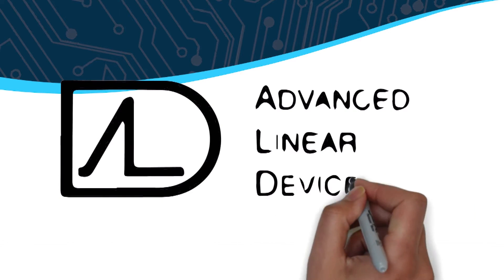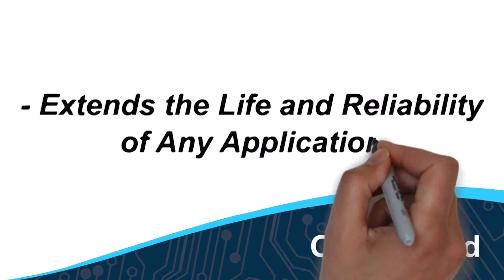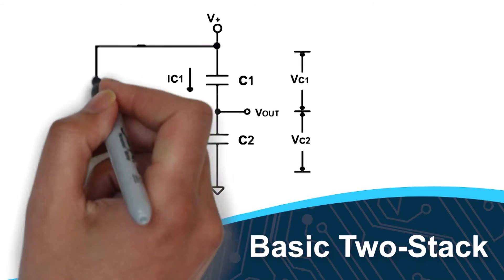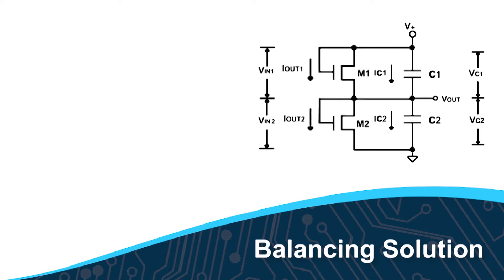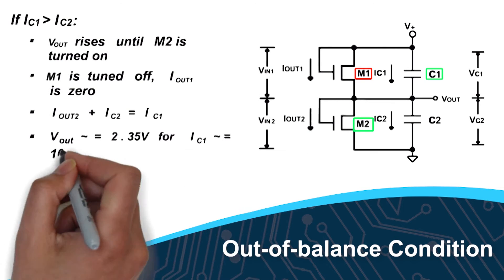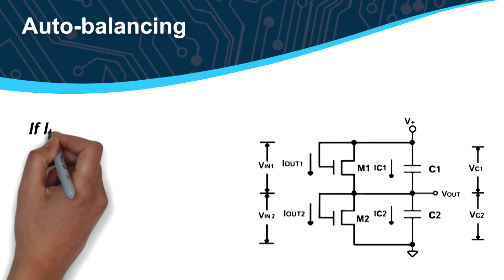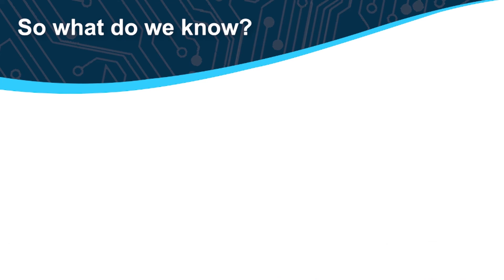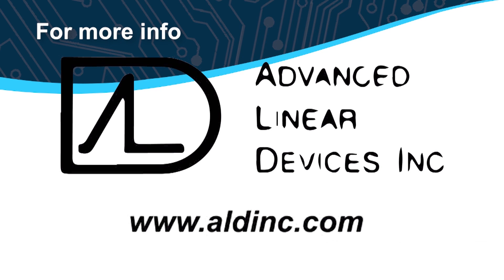Advanced Linear Devices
Advanced Linear Devices has created a revolutionizing approach to efficiently and automatically balancing supercapacitors connected in a series stack of two or more.

There is a better way of controlling leakage current using an SAB MOSFET. It automatically balances the stack without any power and in most cases it stops the current from leaking, which is most likely the reason your supercapacitor continues to fail.

Our method is a low voltage, low current solution that will extend the life and reliability of any application that requires supercapacitor

ALD’s method works on all supercapacitors, even caps with higher than 1,000-Farads because the current doesn’t travel through the MOSFET.

SAB MOSFET

• Atomically balance supercapacitors
• Lower additional leakage ceurrents to near zero
• Provide a simple, and yet elegent solution
• Scalable and stackable
• Completely automatic process
• Adjusts for changing conditions and leakage currents
• Save board space and reducing the component count